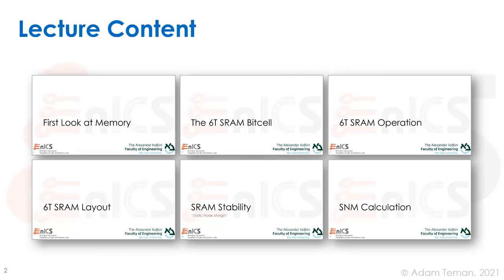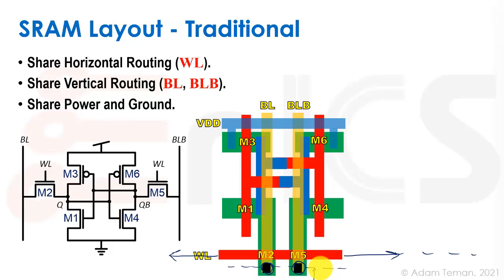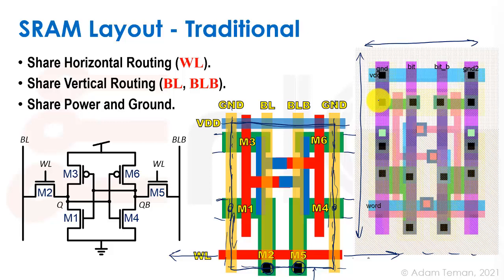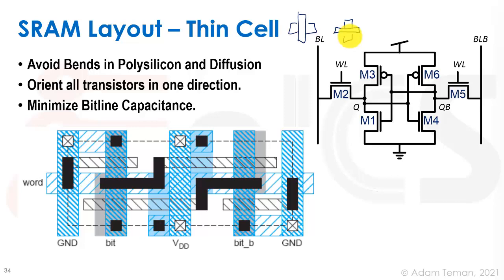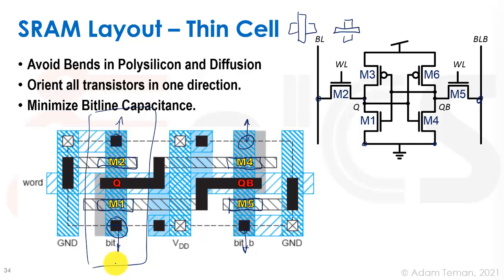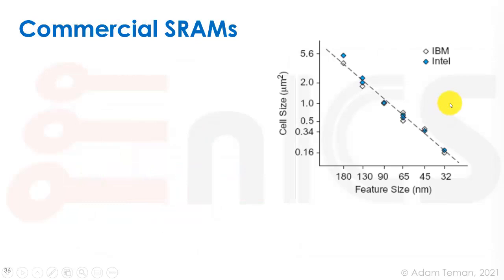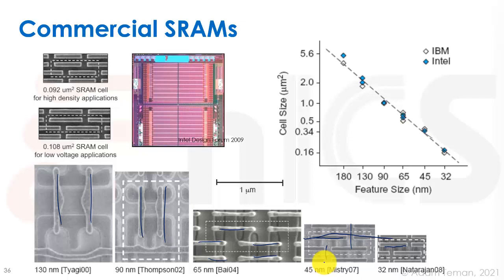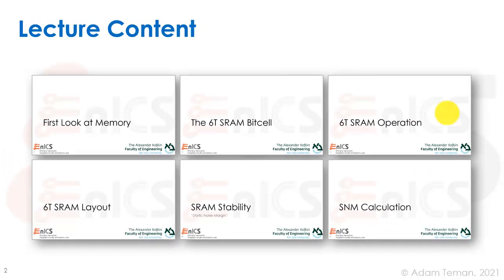VLSI - Lecture 8d: 6T SRAM Layout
Lecture 8 discusses Static Random Access Memory (SRAM), starting with the concept of memory and then diving into an in-depth looka the 6T SRAM bitcell, including circuit design, operation and layout, as well as a deep look at SRAM stability analysis, calculation and simulation. Section 8d provides a brief overview of how to layout a 6T SRAM cell to achieve maximum density.